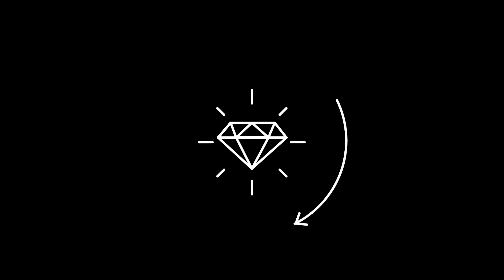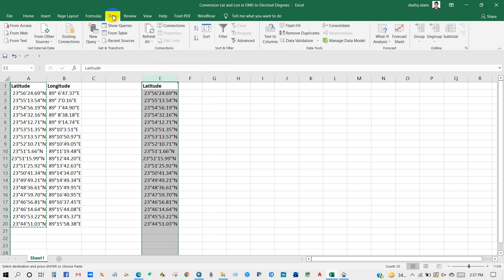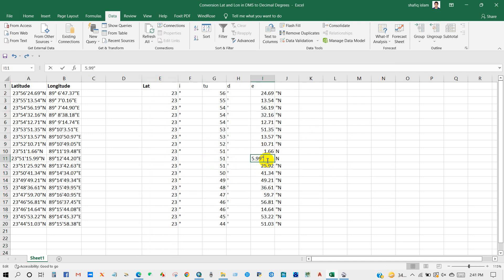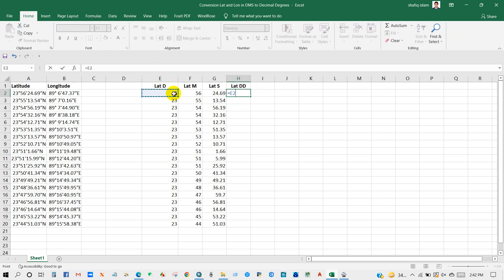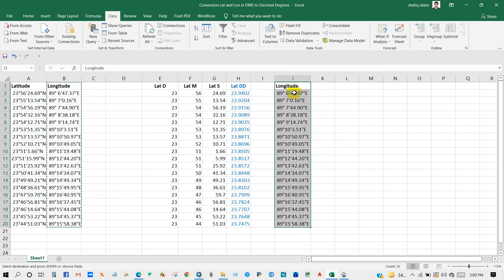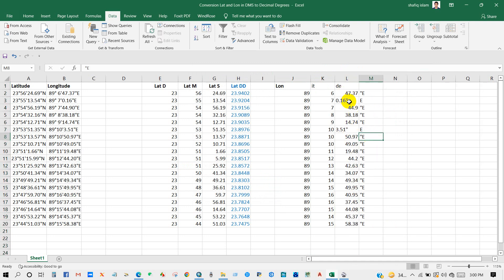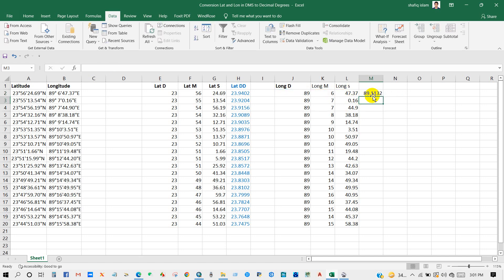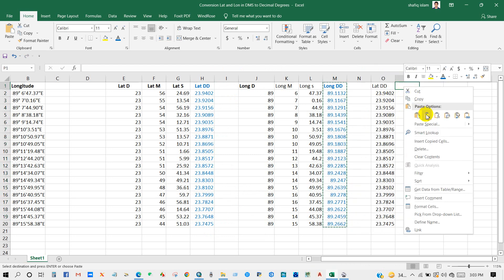How to Convert Lat Long in Degree, Minutes, Seconds (DMS) to Decimal Degrees (DD) in Excel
Hello everyone, Welcome again to GIS and RS Solution channel. Hope you are doing fine.
In this video you will get to know how to convert Latitude Longitude values from Degree, Minutes, Seconds into Decimal Degrees.  First I will separate the DMS to separate columns for each value using text to column function, then the second I will use the math functions to convert the minutes and second to degrees to add to get decimal degrees. Very simple process. I hope you will like it.